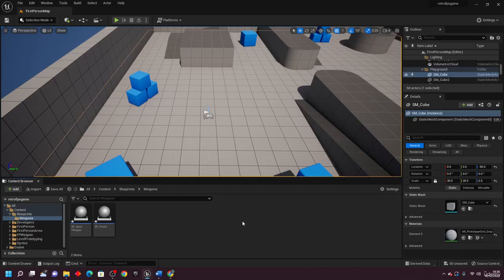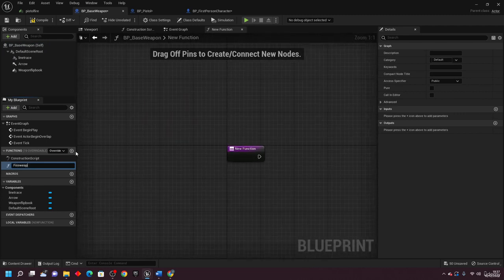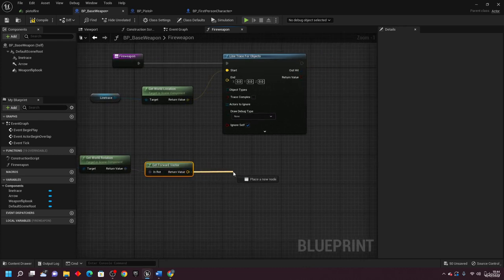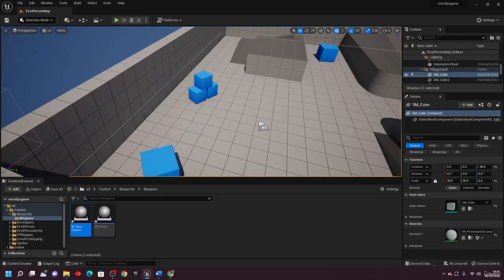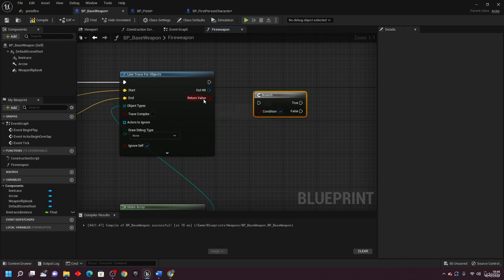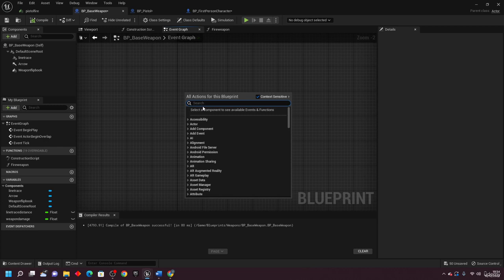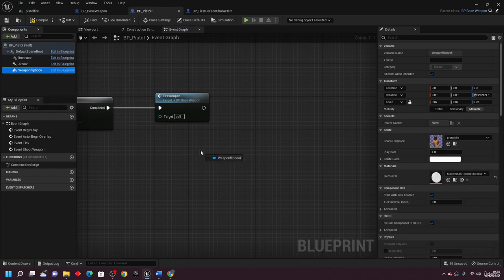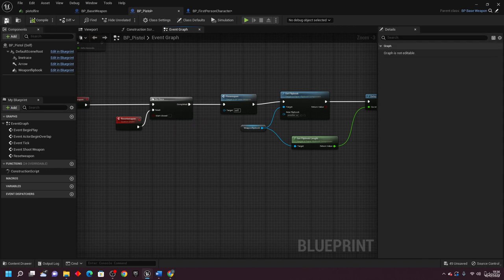3 Creating The Pistol Weapon